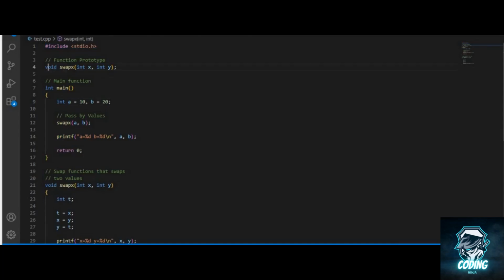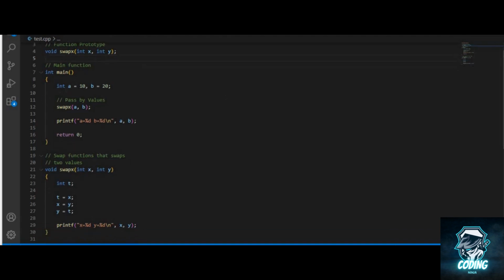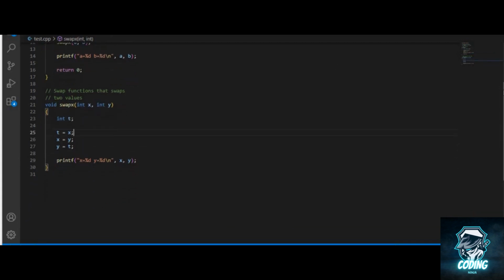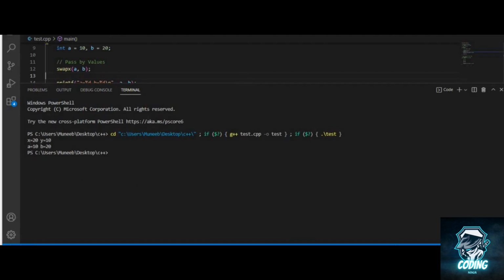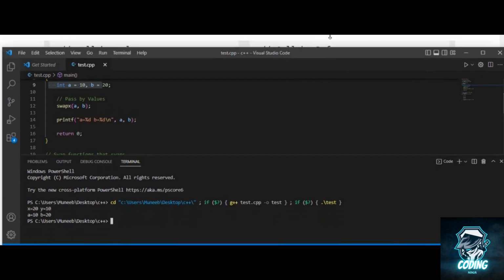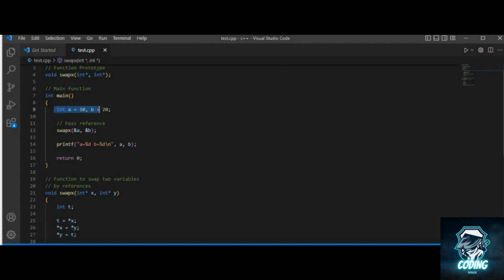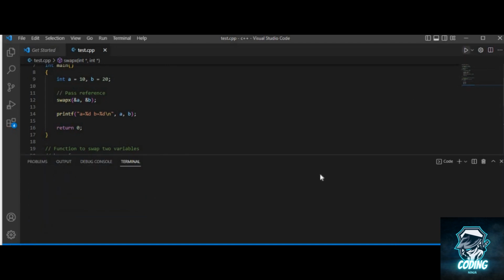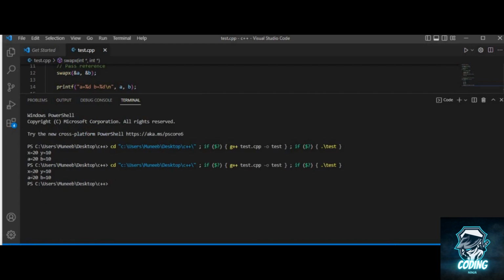Mastering C++ Interview Questions: Practice and Explanation session 2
Are you preparing for a C++ job interview and want to boost your confidence? Look no further! In this comprehensive C++ interview question practice video, we've compiled a handpicked selection of challenging C++ interview questions that will help you ace your upcoming interview.

🔥 Topics Covered:

Common C++ Concepts: Pointers, Classes, Inheritance, Polymorphism, Templates, and more.
Problem-Solving: Array Manipulation, String Operations, Recursion, and Algorithmic Challenges.
Memory Management: Smart Pointers, Dynamic Memory Allocation, and RAII.
Coding Exercises: From beginner to advanced, we've got you covered.
Best Practices: Tips for writing clean, efficient, and maintainable C++ code.
Preparing for a technical interview can be daunting, but with our expert guidance, you'll feel more confident and prepared. Each question is accompanied by a detailed explanation, breaking down the thought process and providing insight into how to approach similar problems in the future.

🚀 Benefits:

Boost your C++ programming skills.
Strengthen your problem-solving abilities.
Gain a deeper understanding of common interview topics.
Learn the do's and don'ts of C++ interview coding.
Get ready to stand out and impress your interviewers!

Job seekers preparing for C++ technical interviews.
Students aiming to excel in their programming assessments.
C++ enthusiasts looking to expand their knowledge and skills.

🔗 Additional Resources:
For more interview preparation and coding practice, check out the recommended resources and practice problems in the video comments section.

📢 Don't let technical interview jitters hold you back! Prepare with us and set yourself up for success in your C++ programming interviews. Happy coding and good luck with your interviews! 🎉